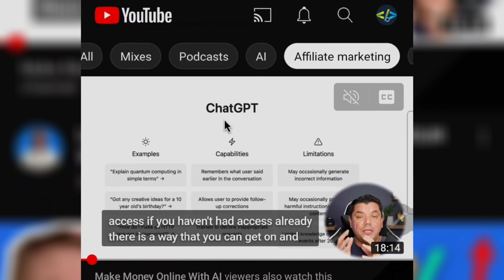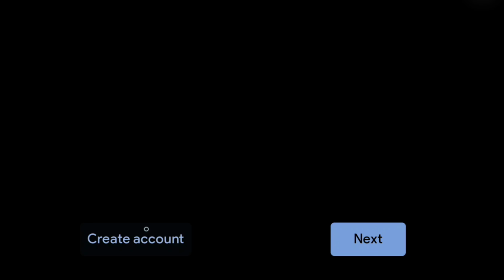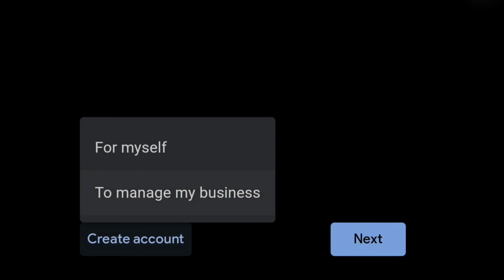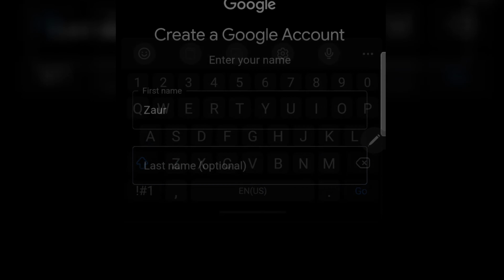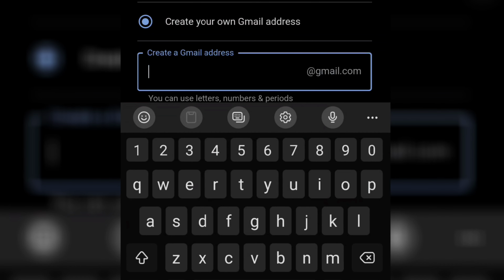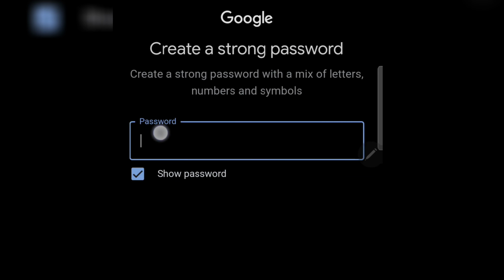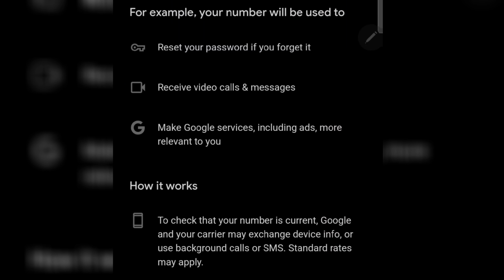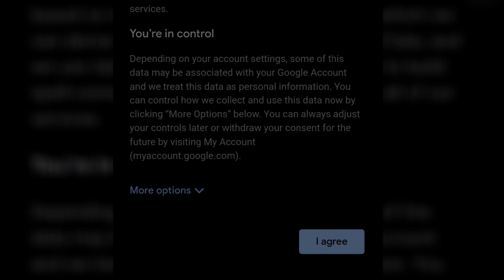How To Create Gmail Without Phone Number Verification 2023 | On Mobile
Are you looking for a tutorial on how to create unlimited Gmail email accounts without the need for phone number verification? In this video, we'll show you step-by-step how to easily set up new Gmail accounts without providing your phone number. We'll also provide key tips and tricks to keep in mind when creating your new email accounts. Watch now to learn how to create unlimited Gmail accounts without having to verify with a phone number!